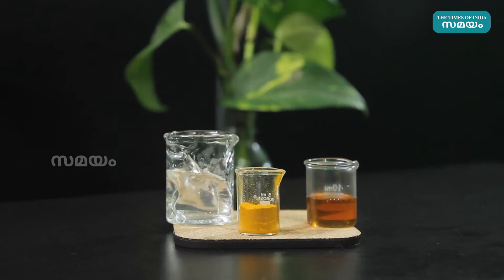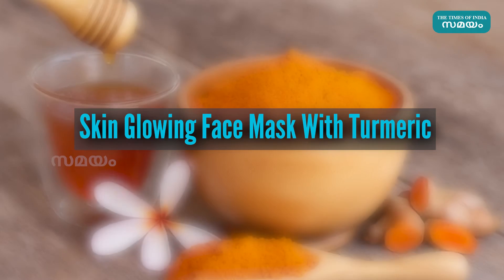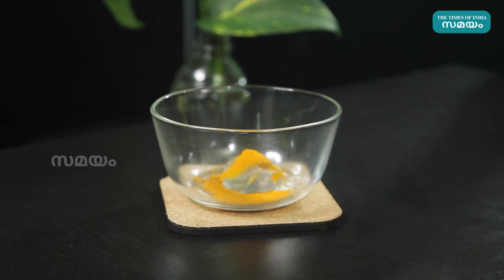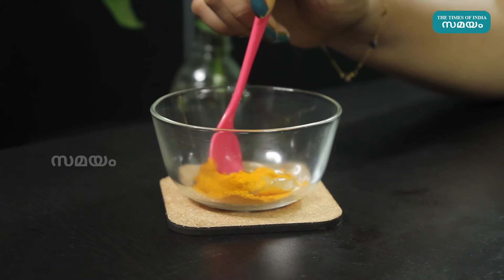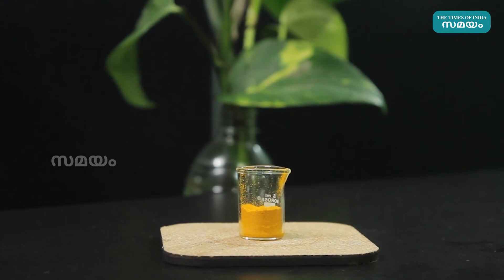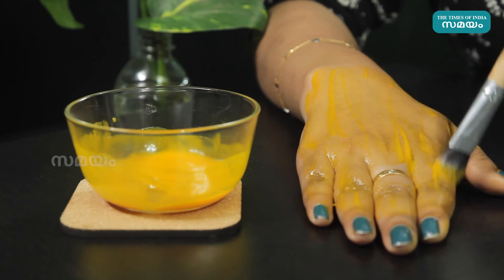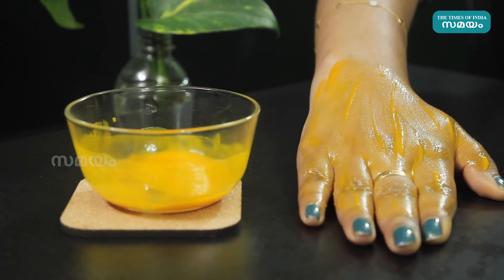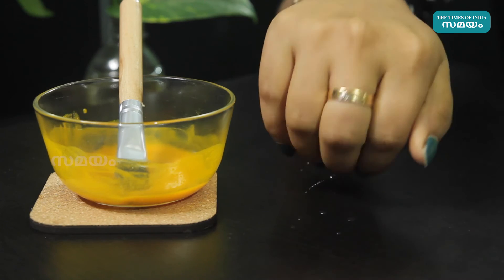Turmeric Face Mask To Make Your Skin Glow | ർമ്മ സൗന്ദര്യത്തിന് മഞ്ഞൾ ചേർത്ത ഫെയ്‌സ് മാസ്ക്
കാലാകാലങ്ങളായി സൗന്ദര്യ സംരക്ഷണത്തിന് ഉപയോഗിക്കുന്ന ചേരുവയാണ് മഞ്ഞൾ. ചർമ്മ ഭംഗി മെച്ചപ്പെടുത്താനും ചർമ്മത്തിന് തിളക്കം ലഭിക്കാനും പ്രായമാകുന്നതിന്റെ ലക്ഷണങ്ങളായ വരകളും ചുളിവുകളുമെല്ലാം കുറയ്ക്കുന്നതിനുമെല്ലാം സഹായിക്കുന്ന ഒരു ഫെയ്‌സ് മാസ്ക് ആണ് ഇവിടെ ഇന്ന് മഞ്ഞളും കറ്റാർവാഴ ജെല്ലും ചേർത്ത് തയ്യാറാക്കി കാണിക്കുന്നത്.